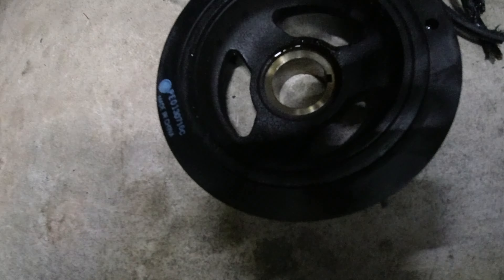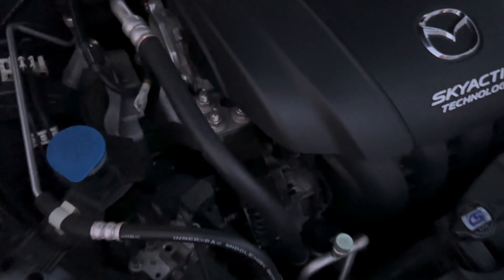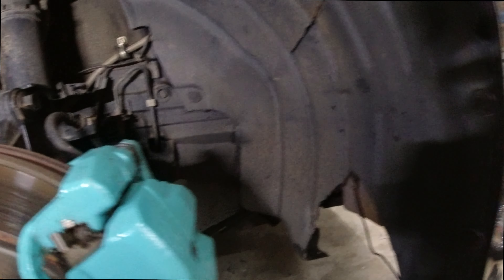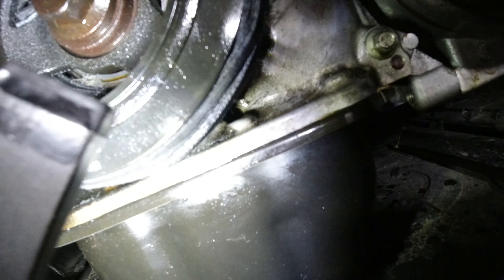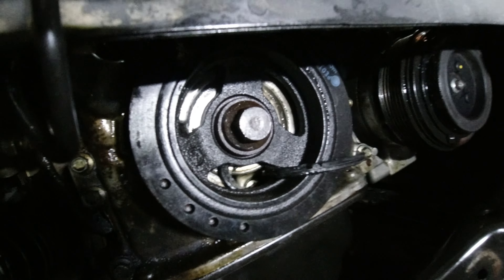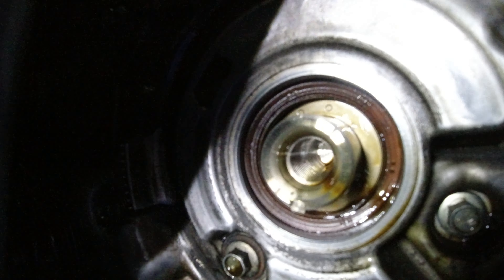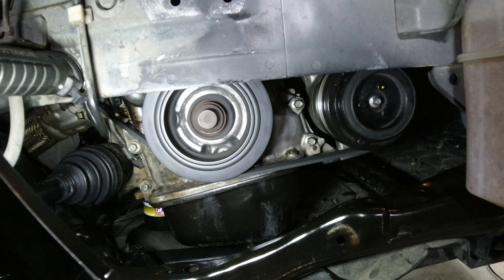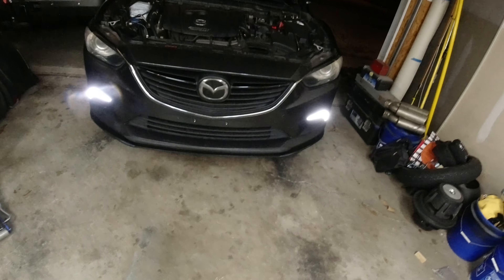Serpentine Belt Broke While Driving, Now Leaking Oil | Mazda 6 Chronicles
Was driving home and the serpentine belt broke. Now I have a oil leak. Watch to find out where the oil is coming from.

General Items:
Equipment List:
Wireless Mic